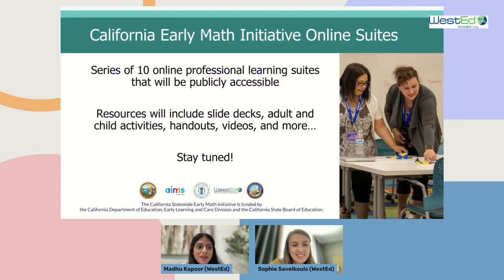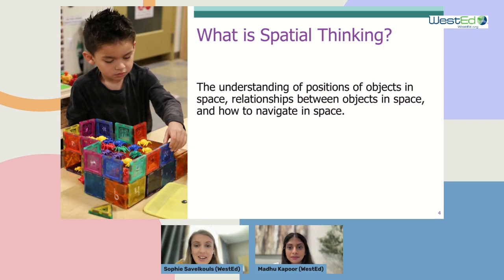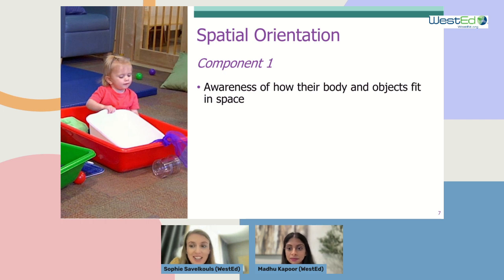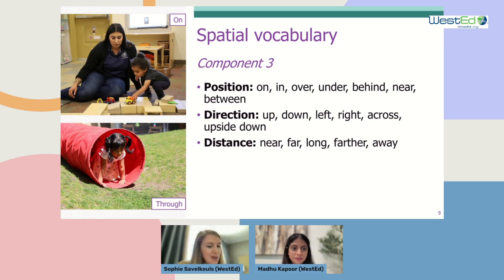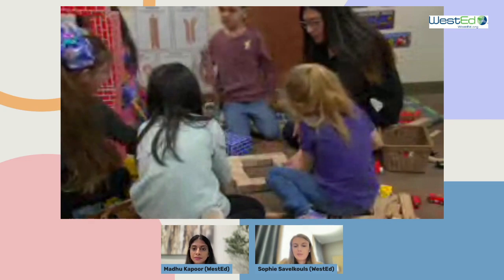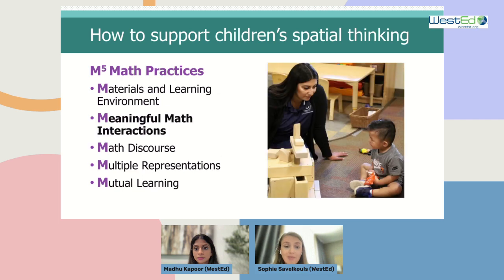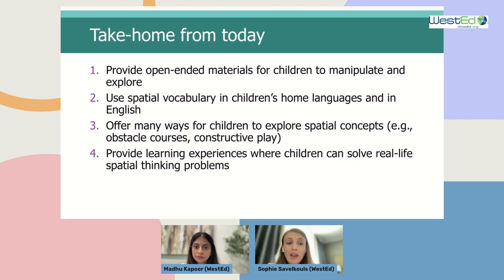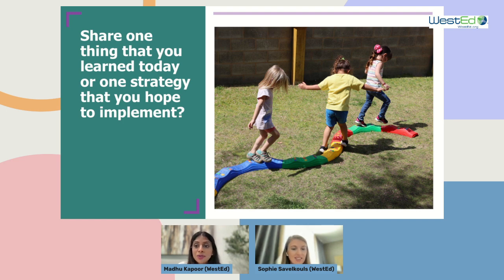Supporting Spatial Thinking in Early Childhood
Spatial thinking skills are critical for lifelong learning in STEM. In this breakout session, we will discuss how educators can support infants, toddlers, and preschoolers in developing important spatial thinking concepts and skills. After watching a video together of young children engaging in spatial thinking through everyday activities and play, we will discuss ideas for how educators can support children in developing spatial thinking concepts and skills they need to be successful. We will also share some of resources that the California Statewide Early Math Initiative (CAEMI) is developing for trainers, coaches, and educators as part of the CAEMI online professional development suites.